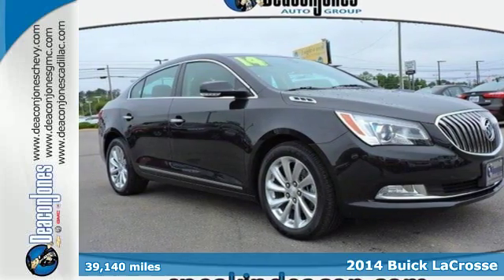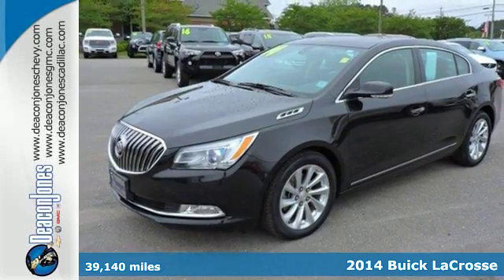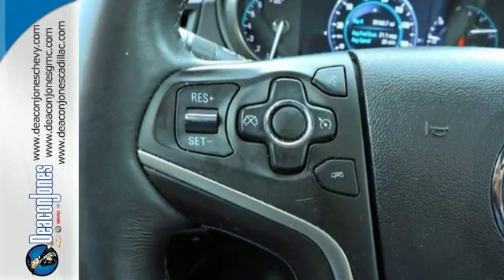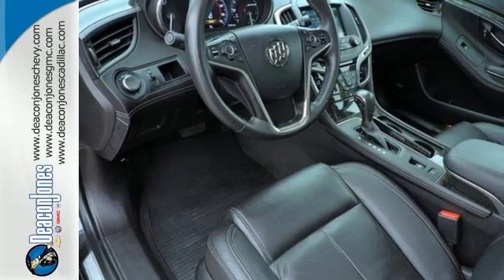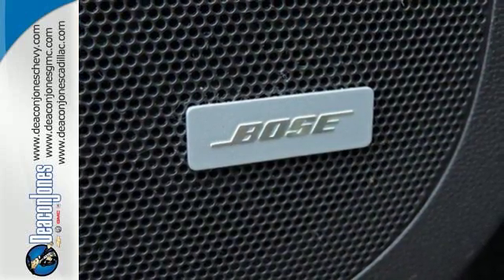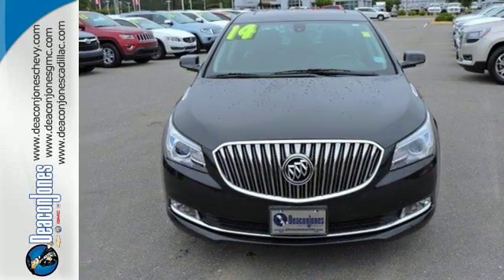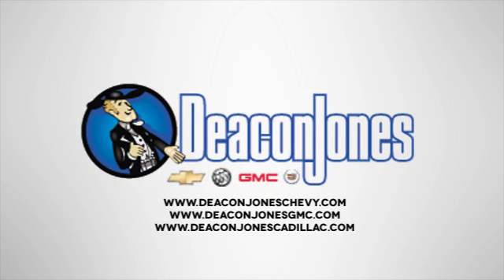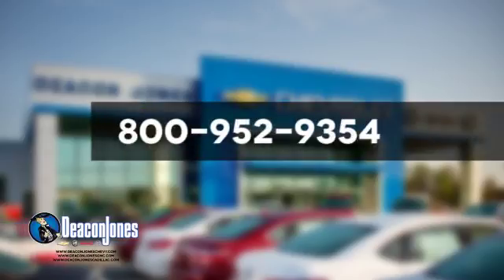2014 Buick LaCrosse Smithfield NC Selma, NC SA9162 - SOLD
Year: 2014
Make: Buick
Model: LaCrosse
Trim: 4dr Sdn Leather FWD
Engine: 3.6L V6 Cylinder Engine
Transmission: AUTOMATIC
Color: CARBON BLACK METALLIC
Interior: EBONY
Mileage: 39140
Stock #: SA9162
VIN: 1G4GB5G32EF139584
GREAT MILES 39,140! FUEL EFFICIENT 28 MPG Hwy/18 MPG City! Navigation, Sunroof, Heated Leather Seats, Rear Air, WHEELS, 18 (45.7 CM) STERLING SILVER PAINTED ALUMINUM, Onboard Communications System, Remote Engine Start SEE MORE! KEY FEATURES INCLUDE: Leather Seats, Rear Air, Heated Driver Seat, Back-Up Camera, Satellite Radio, Onboard Communications System, Remote Engine Start, Dual Zone A/C, Heated Seats, Heated Leather Seats Keyless Entry, Child Safety Locks, Steering Wheel Controls, Heated Mirrors, Electronic Stability Control. OPTION PACKAGES: SUNROOF, POWER, OVERSIZED, AUDIO SYSTEM, BUICK INTELLILINK RADIO WITH NAVIGATION, AM/FM STEREO AND CD PLAYER includes USB port and Bluetooth streaming for audio and select phones, AUDIO SYSTEM FEATURE, BOSE CENTERPOINT SURROUND SOUND PREMIUM 11-SPEAKER SYSTEM, SOUND-STAGE SIGNAL PROCESSING, CARBON BLACK METALLIC, WHEELS, 18 (45.7 CM) STERLING SILVER PAINTED ALUMINUM, LEATHER PREFERRED EQUIPMENT GROUP includes standard equipment, STEERING, POWER, ENGINE, 3.6L SIDI DOHC V6 VVT (304 hp [226.7 kW] @ 6800 rpm, 264 lb-ft of torque [356.4 N-m] @ 5300 rpm) (Includes (REP) 18 Sterling Silver painted aluminum wheels. E85 FlexFuel capability is not available in CA, CT, DE, MA, MD, ME, NJ, NY, OR, PA, RI, VT and WA.), TRANSMISSION, 6-SPEED AUTOMATIC, ELECTRONICALLY CONTROLLED WITH OVERDRIVE includes Driver Shift Control. Buick Leather with CARBON BLACK METALLIC exterior and EBONY interior features a V6 Cylinder Engine with 304 HP at 6800 RPM*. EXPERTS RAVE: Great Gas Mileage: 28 MPG Hwy. AutoCheck One Owner VISIT US TODAY: Choose from thousands of preowned vehicles at Deacon Jones. Deacon Jones opened his first used car lot in 1974 in Princeton Pricing analysis performed on 5/11/2017. Horsepower calculations based on trim engine configuration. Fuel economy calculations based on original manufacturer data for trim engine configuration. Please confirm the accuracy of the included equipment by calling us prior to purchase.

Address:
1115 North Bright Leaf Blvd